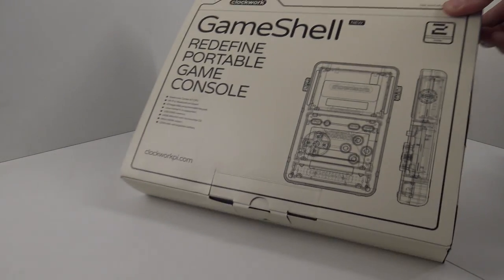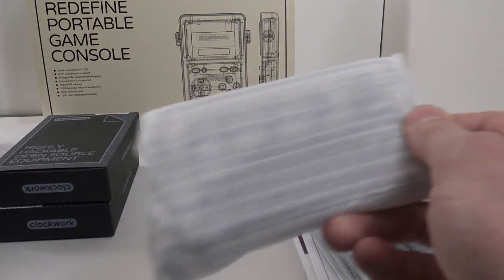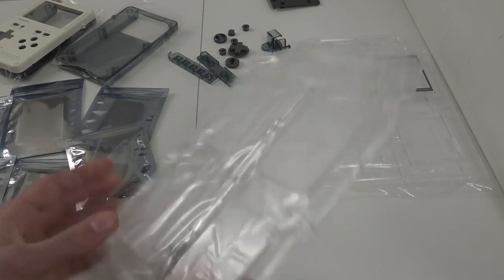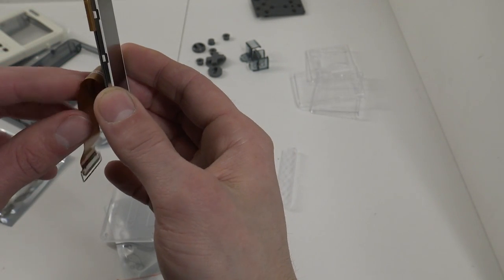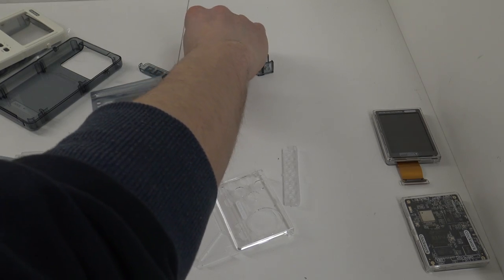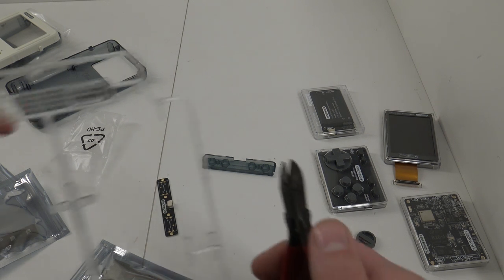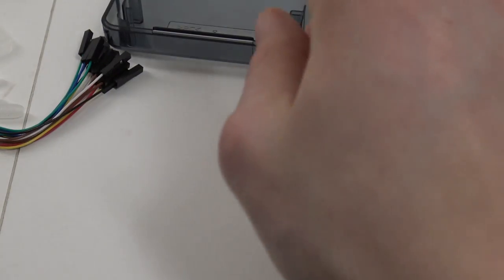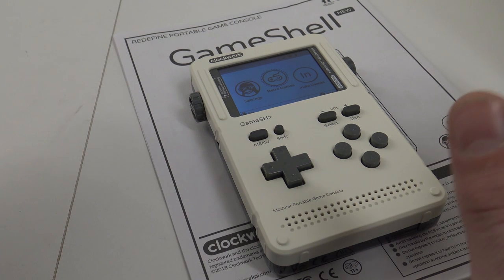GameShell ClockWork Pi Ultimate Wicked Building Tutorial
Gameshell / Clockwork / Raspberry Pi / RetroPie / Building Tutorial / How To /  Ultimate Retro Game Handheld / Portable / GameBoy